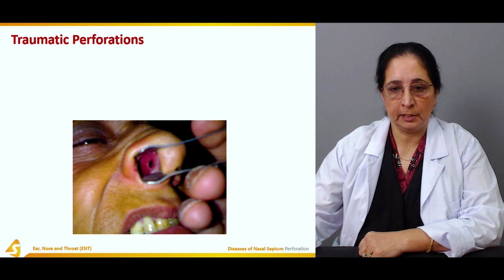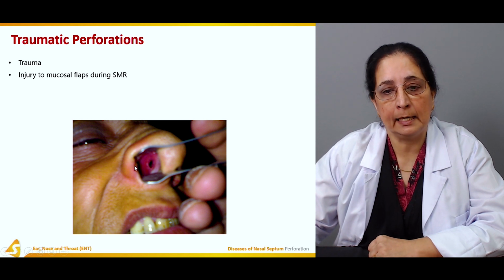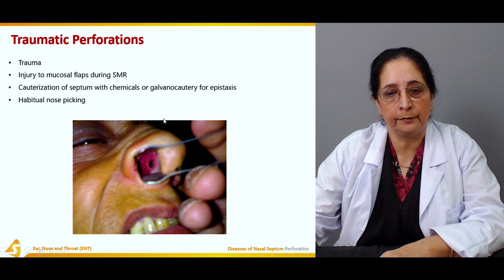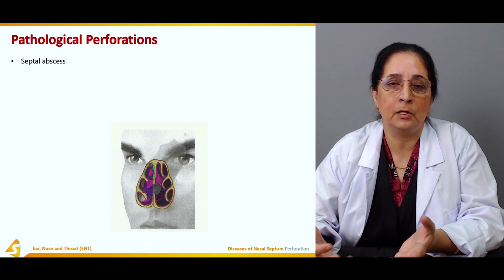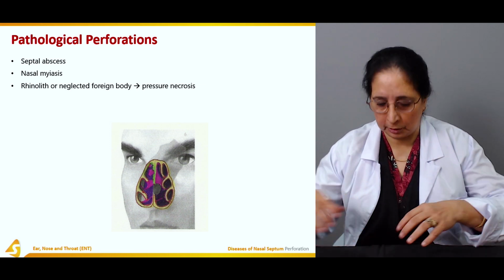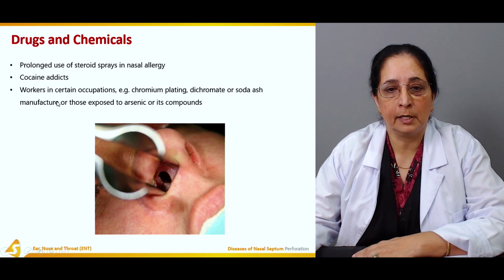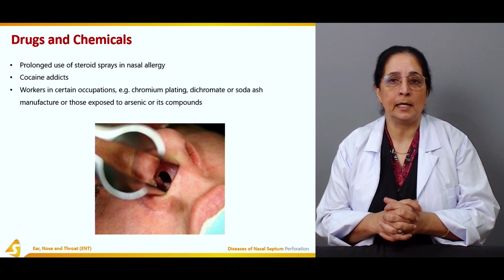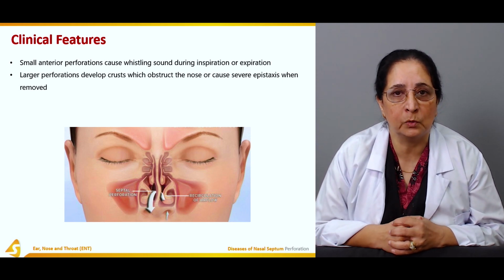Diseases of Nasal Septum | Perforation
Educational video on diseases of the nasal septum. At the onset of this section, our educator has highlighted the anatomy and fractures. Subsequently, the deviated nasal septum has been expansively discussed. In addition to this, septal hematoma and septal abscess have been delineated. Furthermore, perforations and their etiology together with the clinical features and treatment have been elucidated.

▬ 📃 Anatomy and Fractures
In the beginning, the educator has stated the Anatomy which is afterward followed by a debate over Kiesselbach’s Plexus. Moreover, Aetiopathogenesis of Fractures and Types of Fractures of Nasal Septum have been shed light on. In the end, Treatment and Complications have been discussed.

▬ 📜 Deviated Nasal Septum
The educator started by referring to the Aetiology. In addition to this, various Types of Deviated Nasal Septum have been expansively elucidated. In conjunction with this, Clinical Features and Cottle Test have been delineated as well. Moving further, Clinical Features and Treatment have been reflected upon. In the end, the section winded up by alluding to a treatment option termed Septoplasty.

▬ 📃 Septal Hematoma
Section four targets deliberating about the Septal Hematoma. First and foremost, Septal Haematoma has been specified. Additionally, Clinical Features have been reported extensively. In the end, the educator wrapped up by communicating about the Complications.

▬ 📜 Septal Abscess
The prime objective of section four is the Septal Abscess. Initially, the term Septal Abscess has been expounded. Succeeding this, Clinical Features have been brought into discussion. Later, the educator has explicated the Treatment. Ultimately, the section clinched when the educator conferred about several Complications.

▬ 📃 Perforation
Section five accommodates Perforation. At the start of this section, Traumatic Perforations has been brought into contemplation. Likewise, Pathological Perforations and certain Drugs and Chemicals have been taken an account. Finally, the curtains were brought down when the educator brought Clinical Features and Treatment under dialogue.